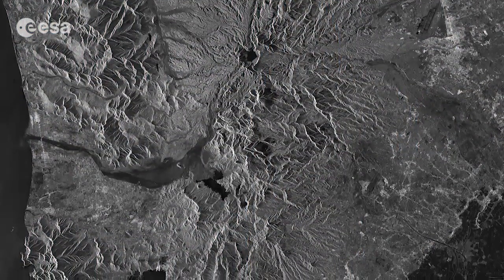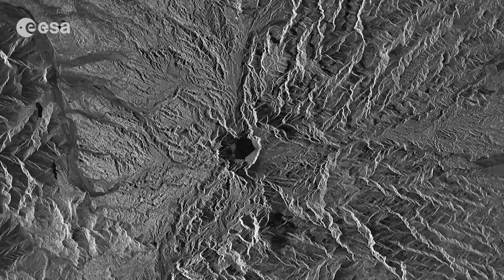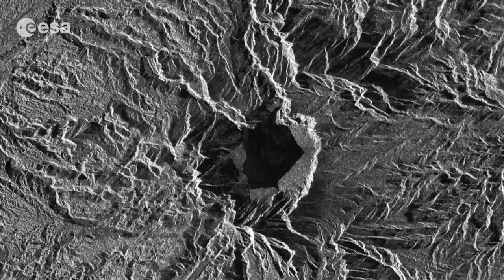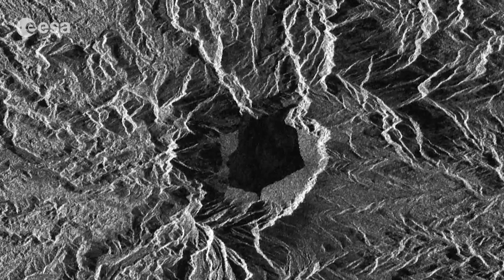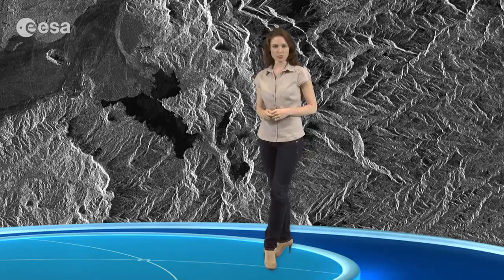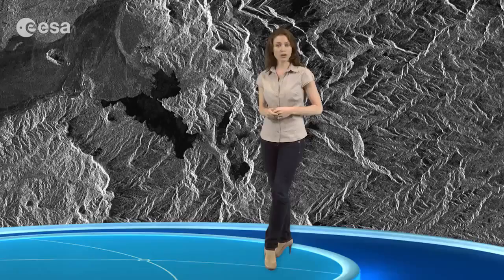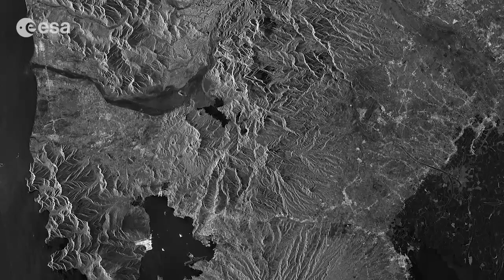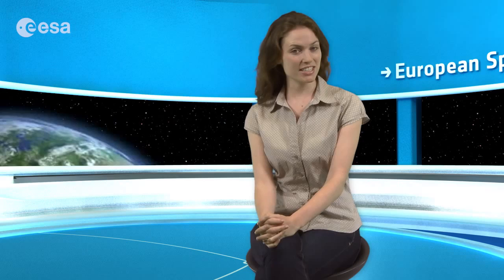Earth from Space: Philippine island of Luzon with Mount Pinatubo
Earth from Space is presented by Kelsea Brennan-Wessels from the ESA Web-TV virtual studios. This week's image from the Sentinel-1A radar satellite shows part of the Philippine island of Luzon with Mount Pinatubo.